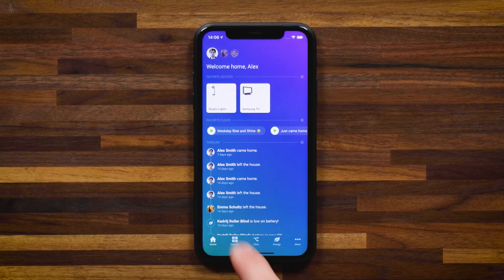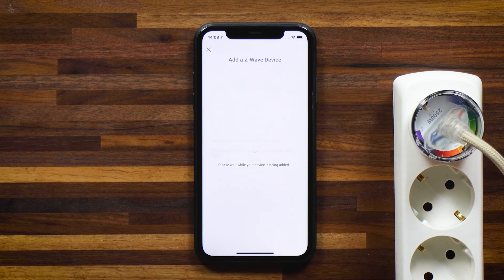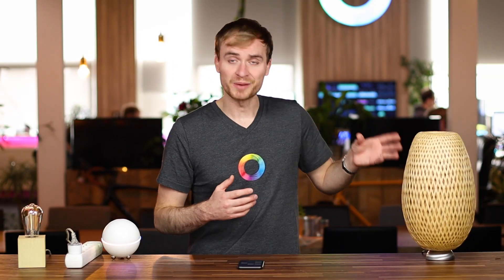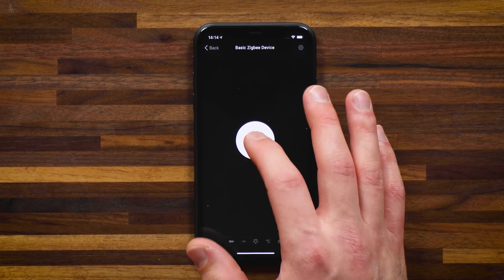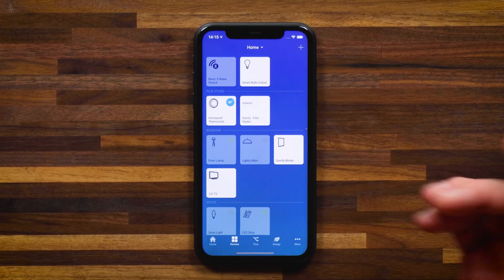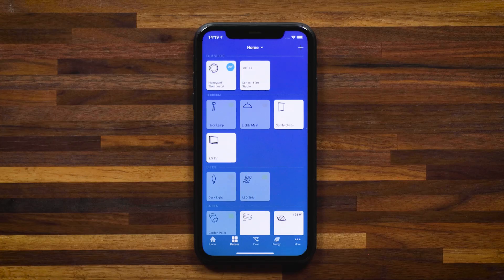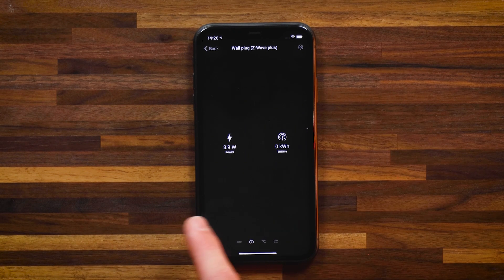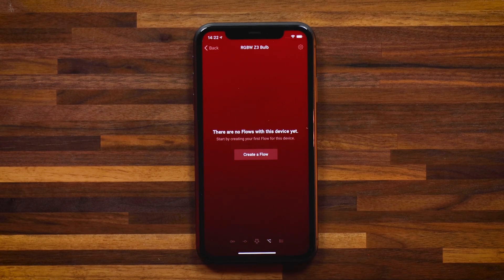How to connect ANY Zigbee / Z-Wave device with Homey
You can add any Zigbee &/or Z-Wave device to Homey. It's not the most user-friendly experience, and you'll need to refer to the manufacturers 'pairing instructions', but it does offer basic controls like on/off, dim-level, & color settings, along with a few simple Flow cards.

It's not our preferred or recommended way of adding a device to Homey, but sometimes there's just no alternative. With this video, you'll learn how you can connect any Zigbee or Z-wave device to Homey.

Note - Devices that send detailed information, like Sensors, can be connected, but (most likely) you won't receive any information from them. For these devices, a Homey App is required.

00:00​​ - Intro
00:52 - Unknown Z-Wave
03:10 - Unknown Zigbee
04:30 - Custom Icons
05:30 - Installed Apps